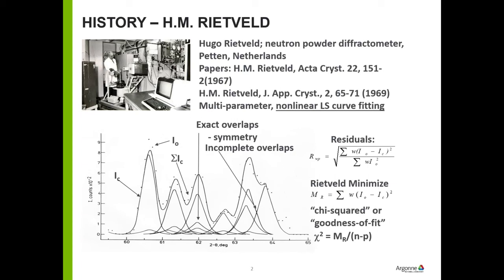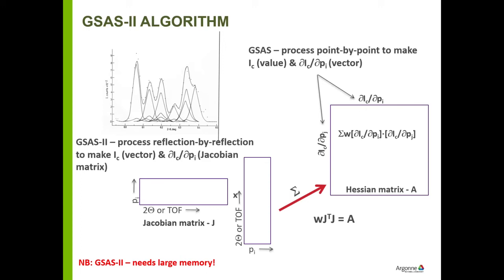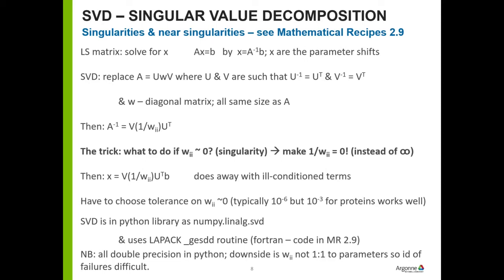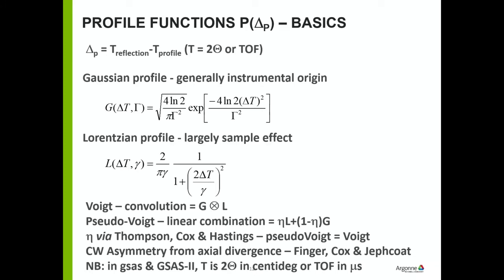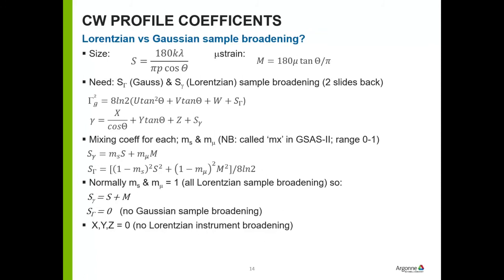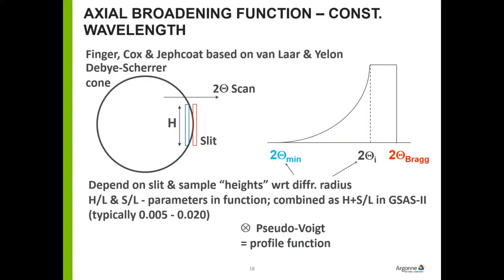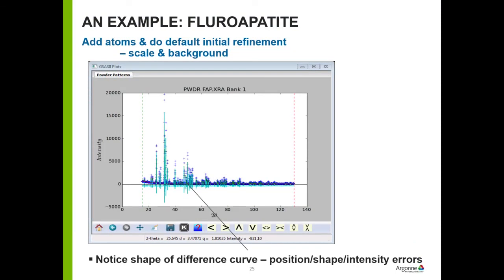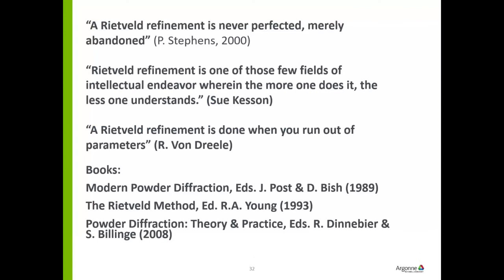The Rietveld Refinement Method in GSAS II Bob Von Dreele